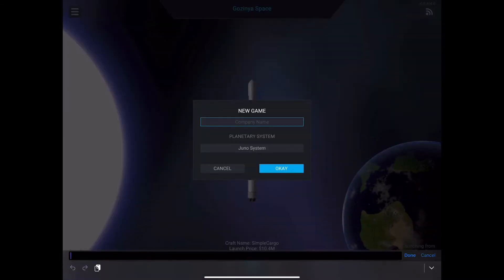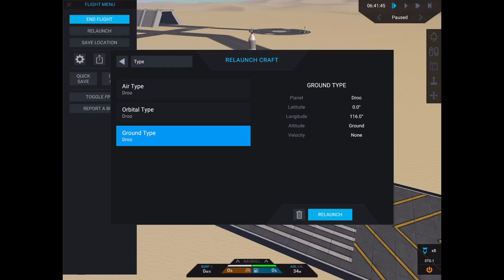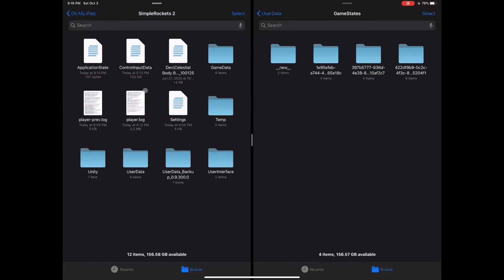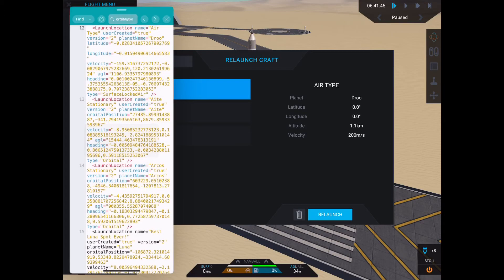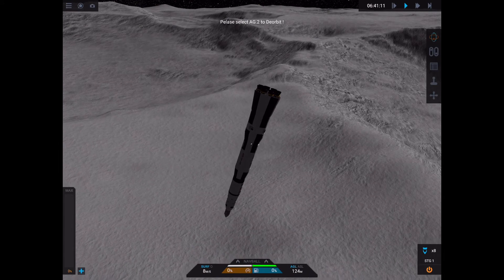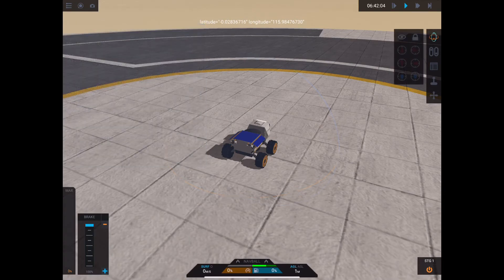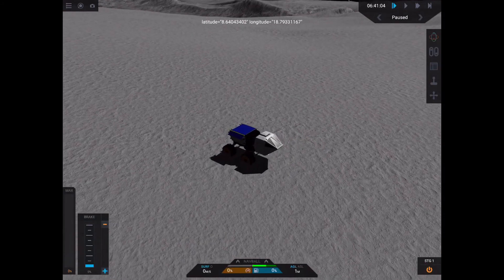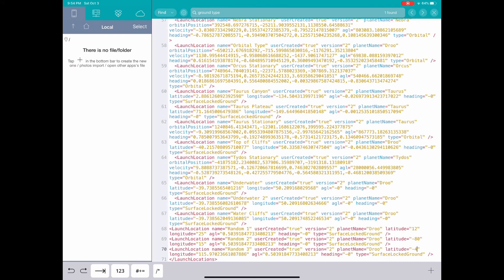Make Save Locations Great Again || Simple Rockets 2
Hi guys, today I give you a video telling you everything you never wanted to know (and more) about save locations in Simple Rockets 2.

Here is what I cover in this video:
1. Crash course on how save locations work and how they are stored
2. Show you how to edit and fix save locations that you don’t like
3. Create totally new save locations in order to visit other planets or discover new locations!